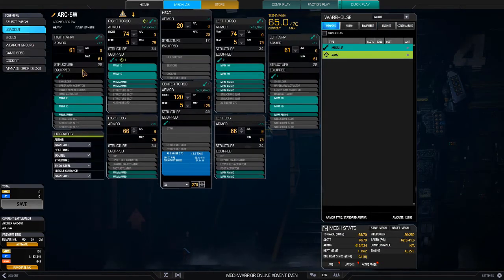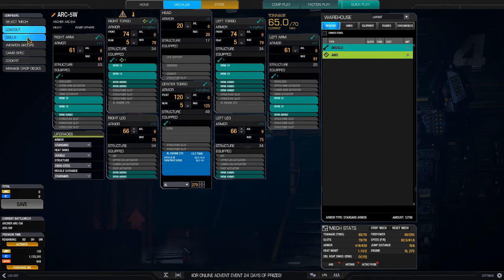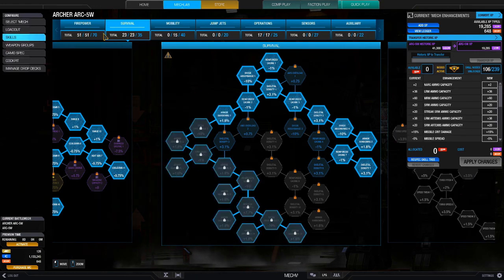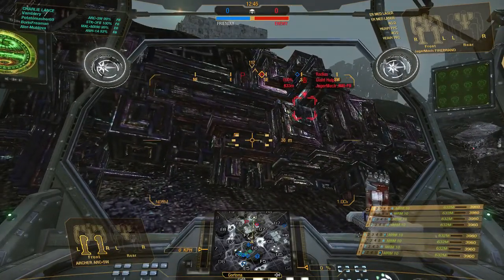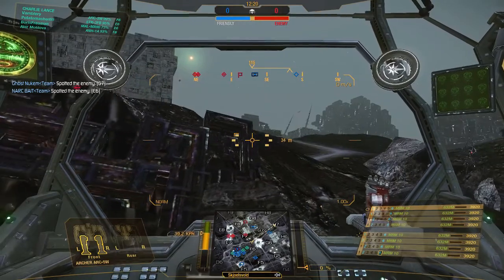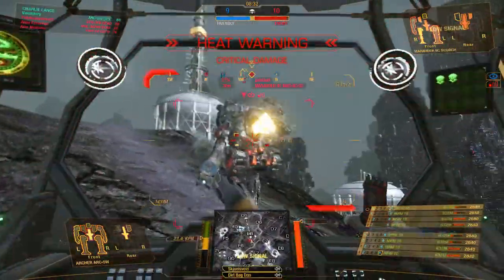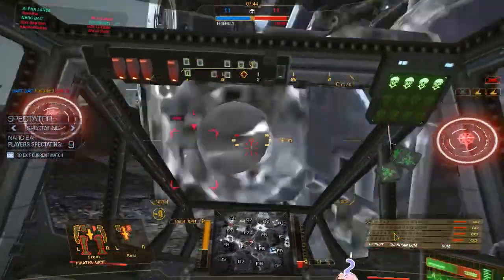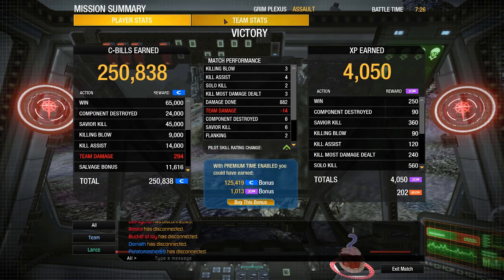#50 | Rocket Brawler with 8x MRM10 | Archer ARC-5W | Mechwarrior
Hello Mechwarriors! Archer (ARC-5W) is very good mech. Not much hard but i like him. On these build i put eight MRM10 with 11 tons of ammo (enough i think ;)) and XL engine. Brawl + XL engine? Most people say that's bad idea. But not in these case, it survive and is fast enough to get to enemy.
I invite you to watch :)